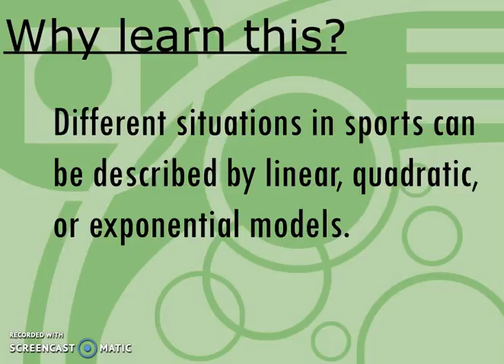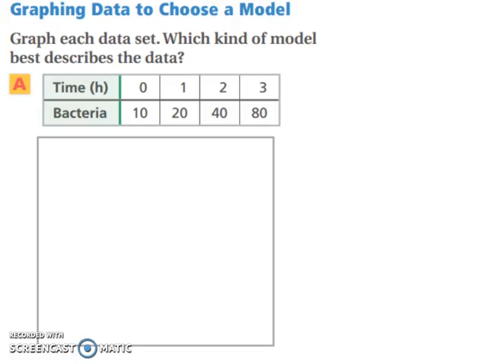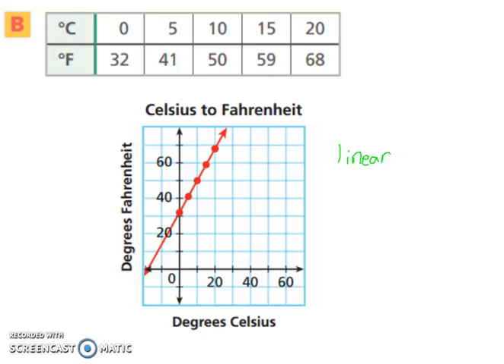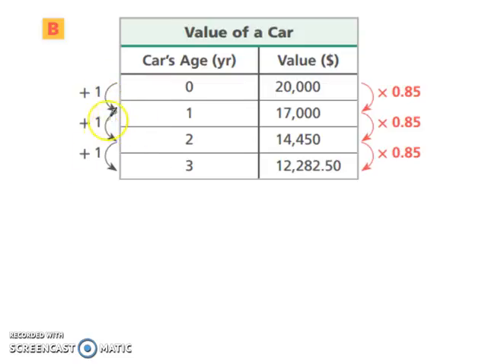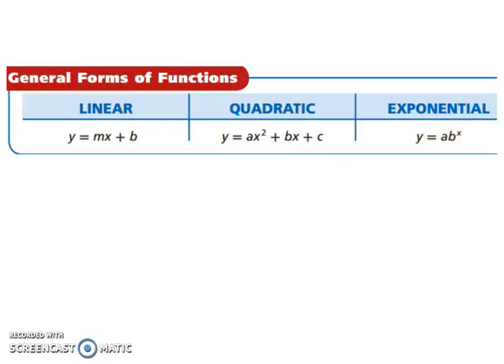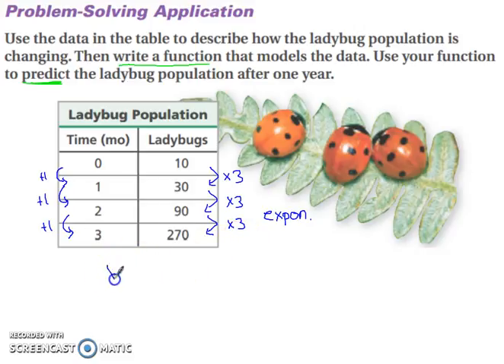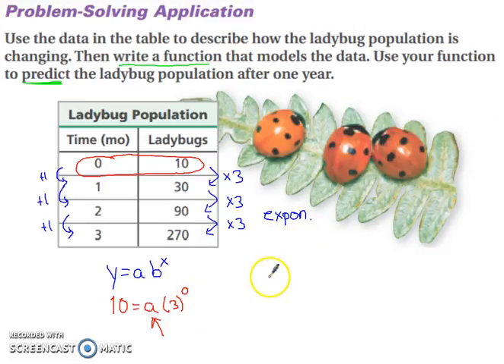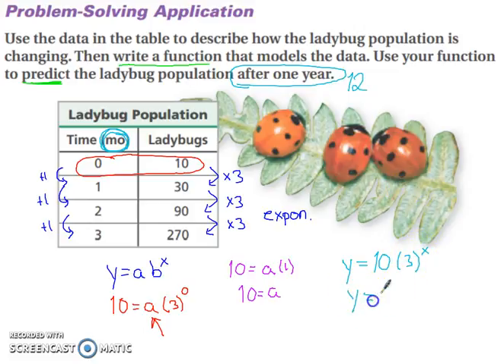Linear, Quadratic, and Exponential Models